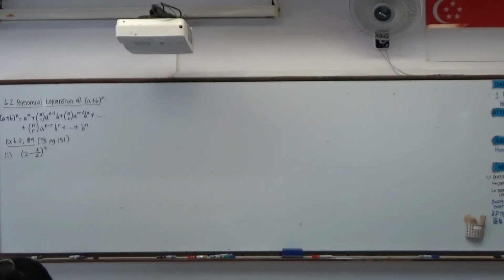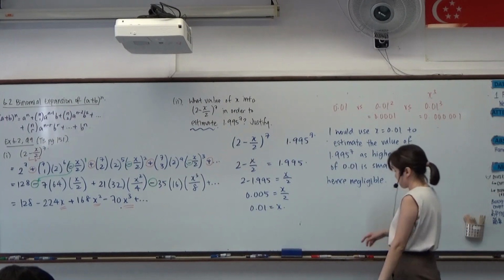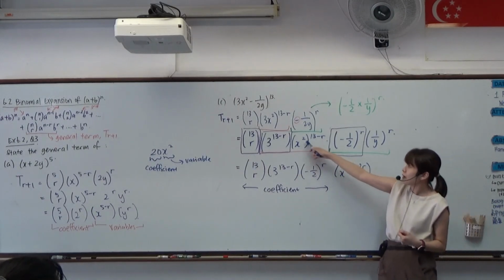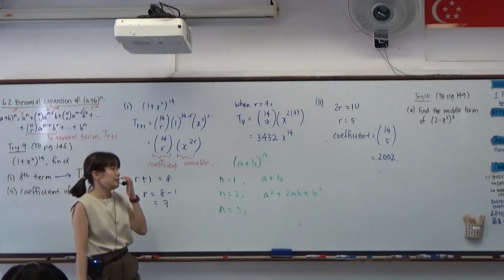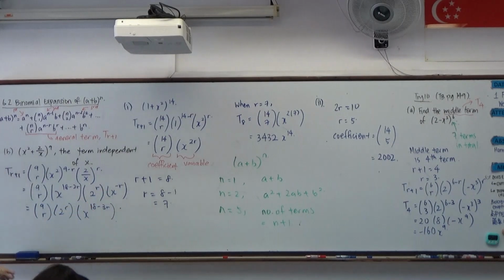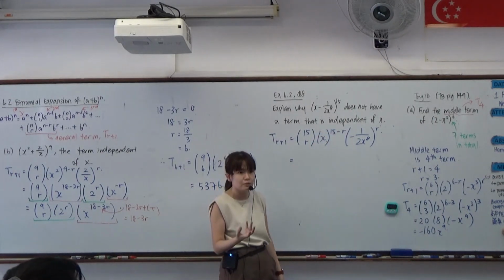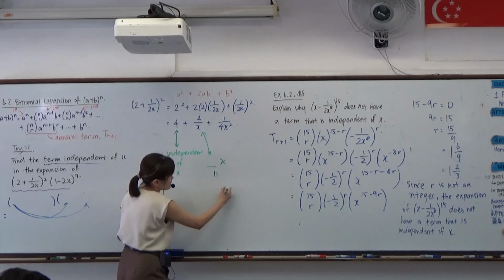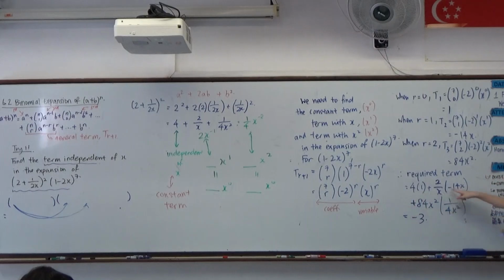4E AM (2023) Ch 6 Binomial Theorem (Lesson 4)